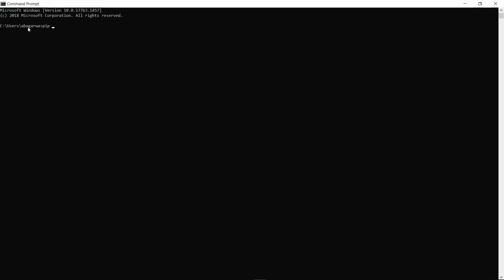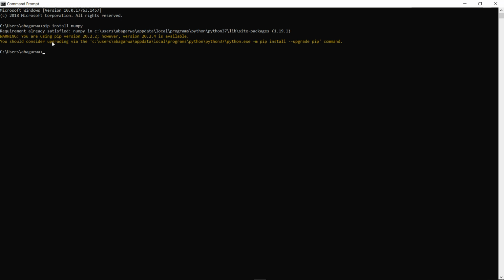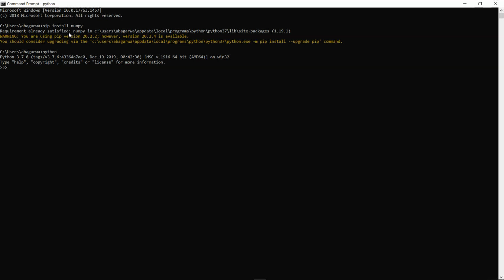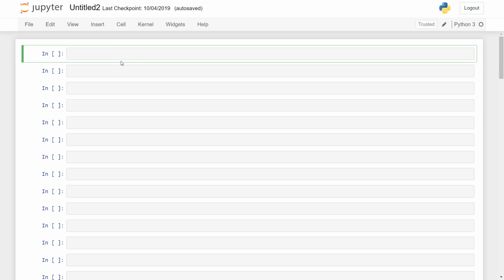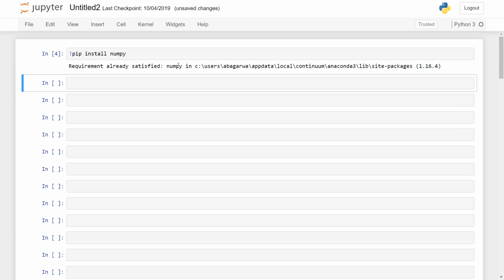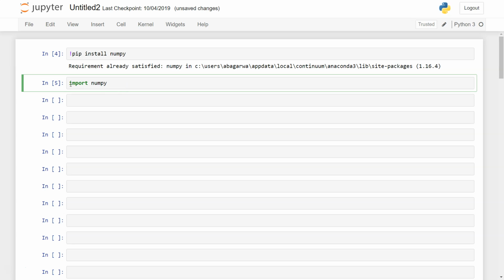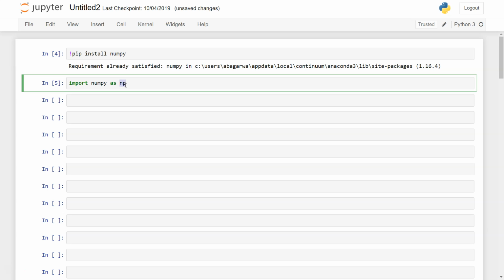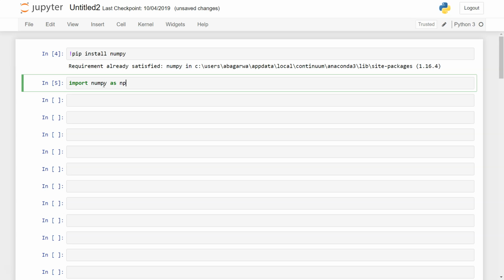How to install numpy Library in Windows python IDLE and Jupyter Notebook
Python tutorial on how to install numpy library in python windows idle and jupyter notebook.